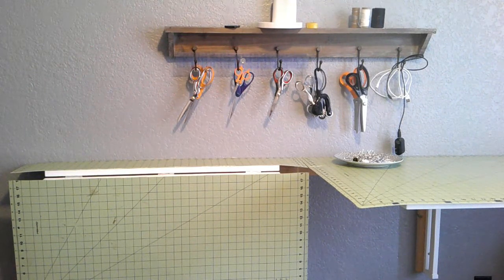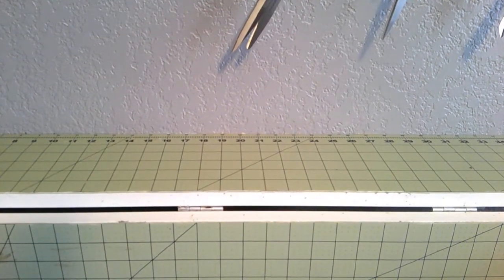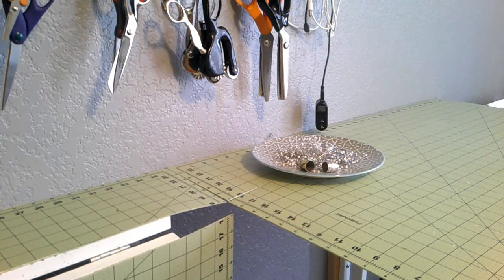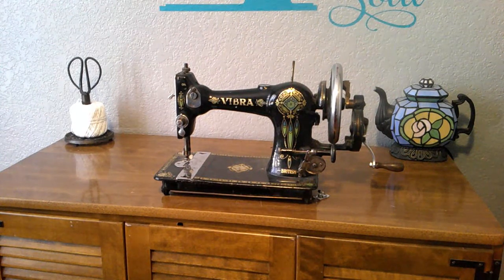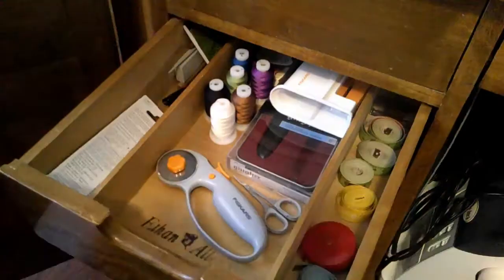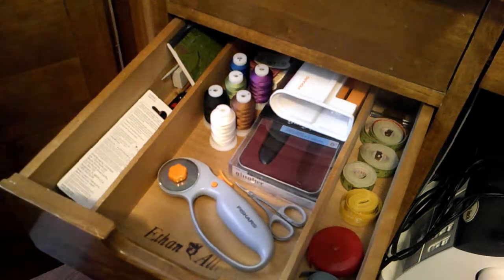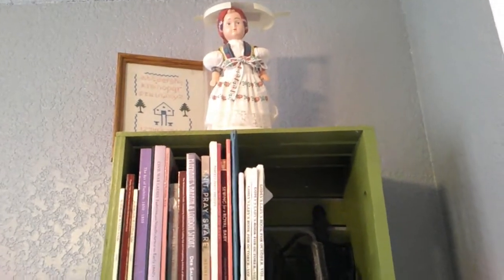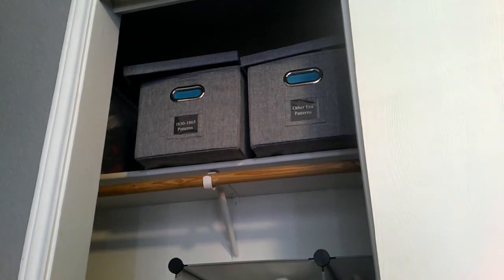Take a Tour of my Sewing Room || A Historical Sewing Vlog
No new project this week.  Instead, come on a little tour of my sewing room and the organization of said room.  This video focuses more on the practical and organizational side of the room as opposed to the décor side but décor is mentioned.